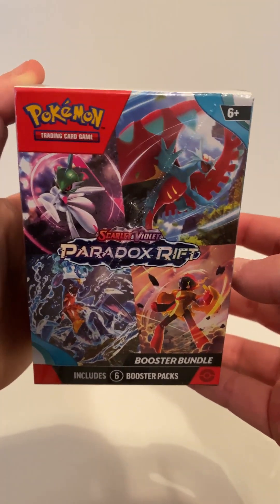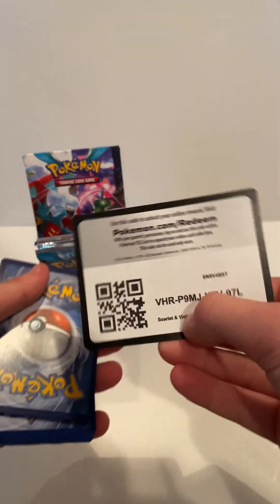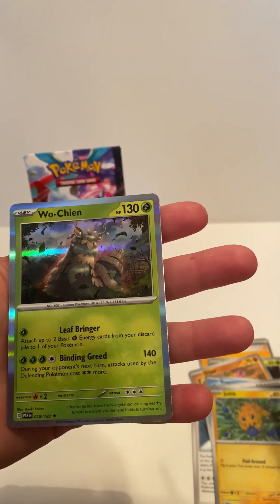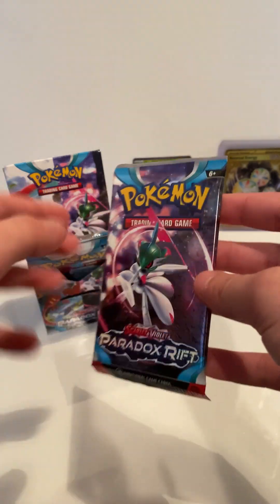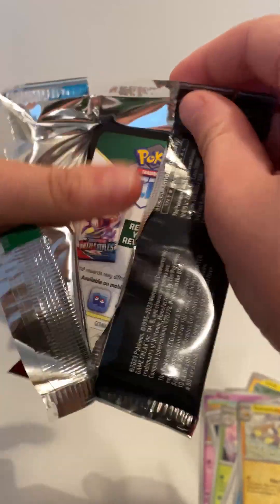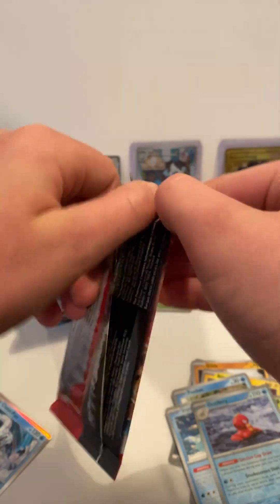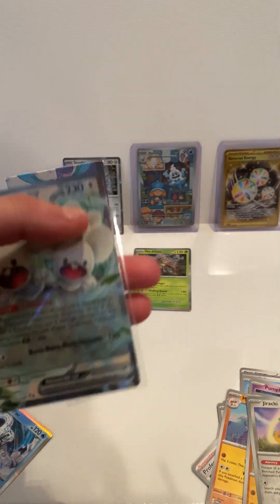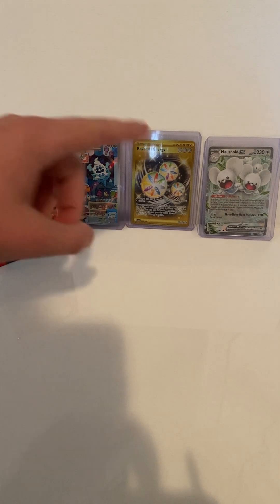Opening a Paradox Rift boaster bundle